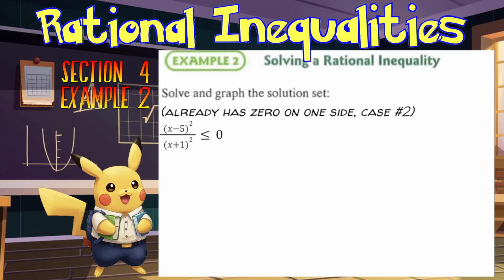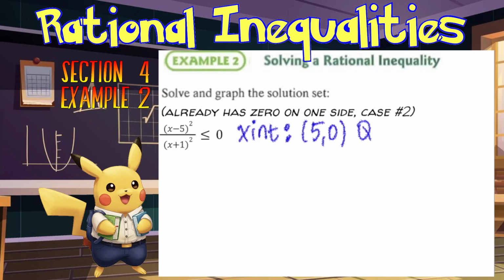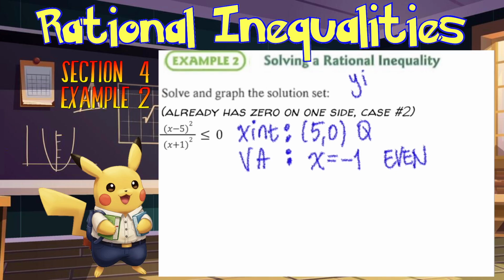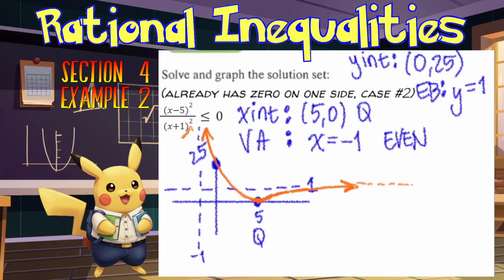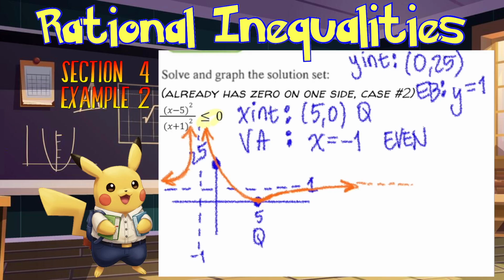Solve a Rational Inequality (3𝑥+3)/(2𝑥+4)‹0 (S4E1)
🌈 UNIT: Inequalities ⭐️

💖1️⃣ SECTION 1: LINEAR INEQUALITIES 💕

❤️  T
🔗  L

🧡  T
🔗  L

💛  T
🔗  L

💚  T
🔗  L

💙  T
🔗  L

💜  T
🔗  L

💖2️⃣ SECTION 2: ABSOLUTE VALUE INEQUALITIES 💕

❤️  T
🔗  L

🧡  T
🔗  L

💛  T
🔗  L

💚  T
🔗  L

💙  T
🔗  L

💜  T
🔗  L

💖3️⃣ SECTION 3: POLYNOMIAL INEQUALITIES 💕

💚  T
🔗  L

💙  T
🔗  L

💜  T
🔗  L

💖4️⃣ SECTION 4: RATIONAL INEQUALITIES 💕

💛  EX3: Solve a Rational Inequality (𝑥+𝟷)/(𝑥+3)≥ 2  (S4E3)
🔗  L

💚  T
🔗  L

💙  T
🔗  L

💜  T
🔗  L
❤️  T
🔗  L

🧡  T
🔗  L

💛  T
🔗  L

💚  T
🔗  L

💙  T
🔗  L

💜  T
🔗  L

The BEST way to quickly & precisely find intervals where
a function is increasing, decreasing, has an extrema, etc.
depends on you knowing, understanding, & perfecting
The Delta Tango Method for solving INEQUALITIES.